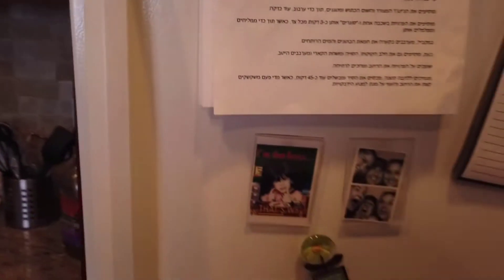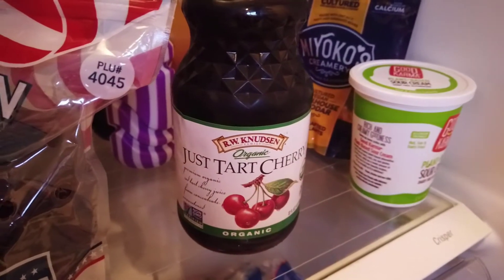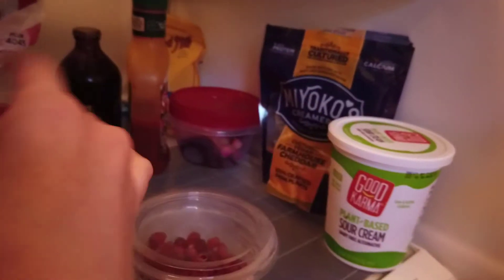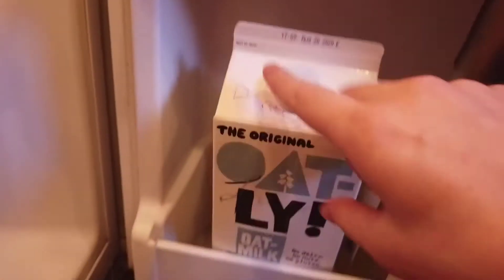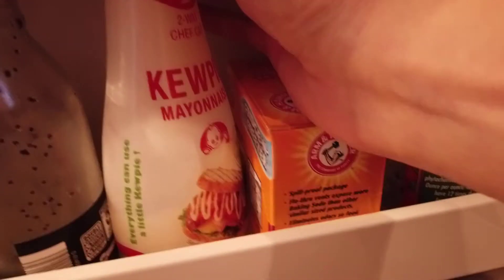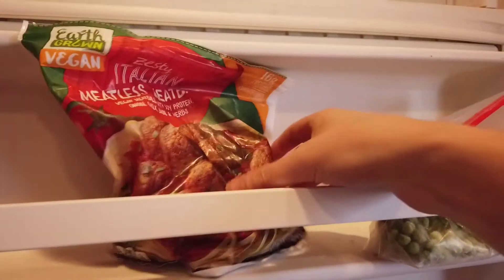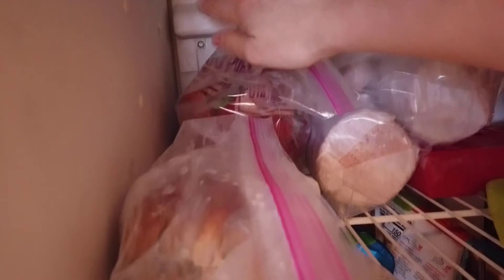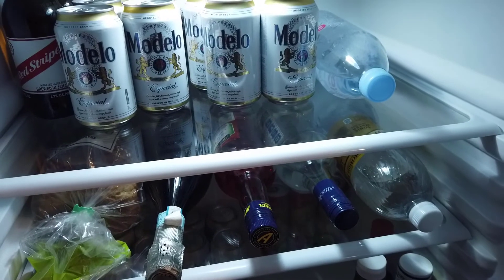What's In My Fridge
My name is Lauren, but my friends call me Lolo. I'm 30 years old, and currently reside in Los Angeles, California. I like skincare, and makeup, but incorporate all kinds of lifestyle content on this YouTube channel. I do not stay in any sort of box with my video's. I am very awkward when I meet new people, due to my anxiety, but once I get comfortable I am super goofy.  Thanks for hanging out with me. Please feel free to stay awhile!
~ Lolo